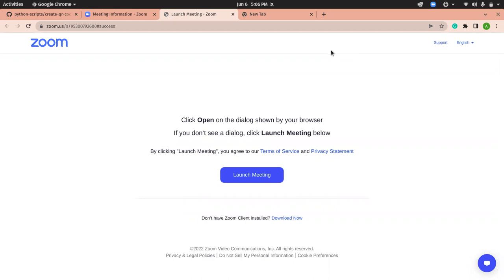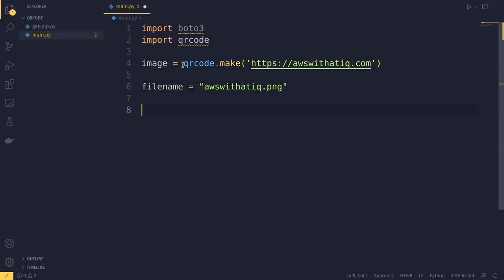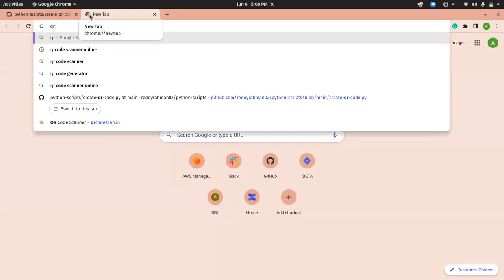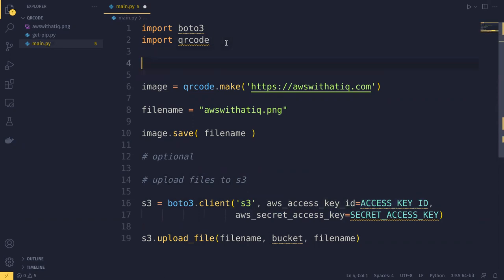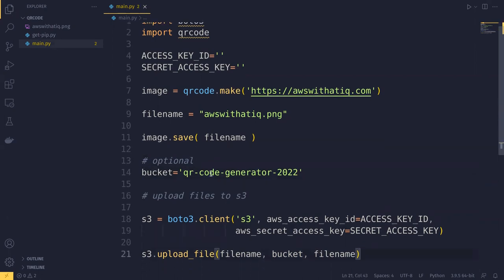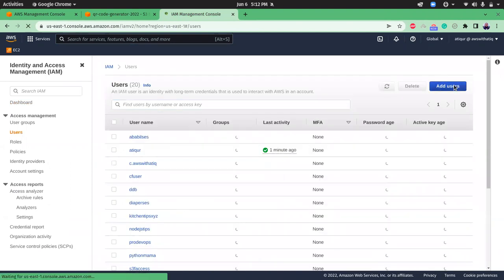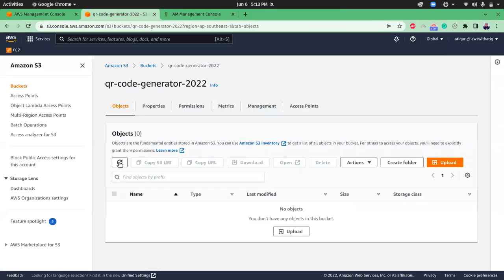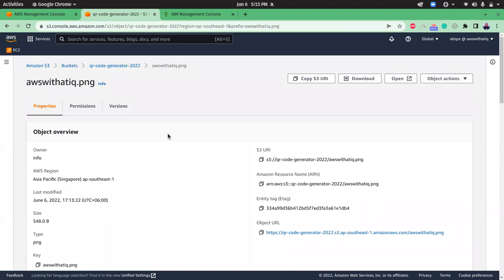Generate QR Code Using Python in under 3 mins